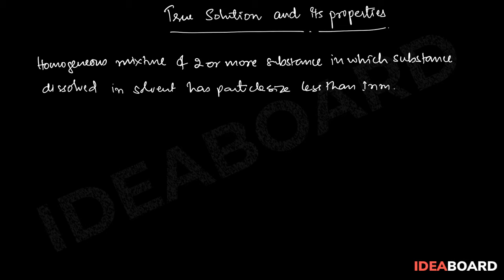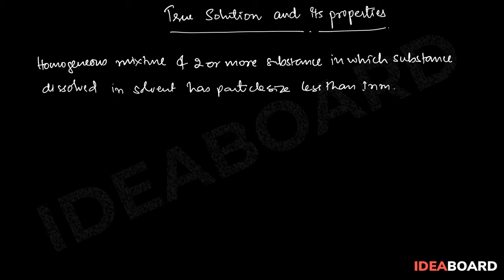True solutions and it’s properties